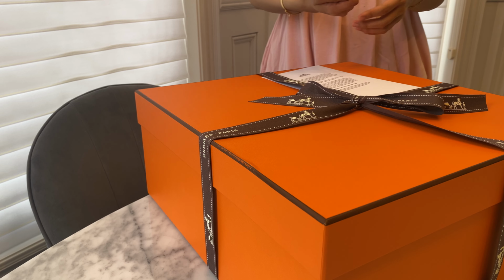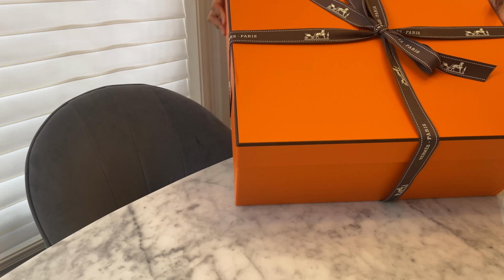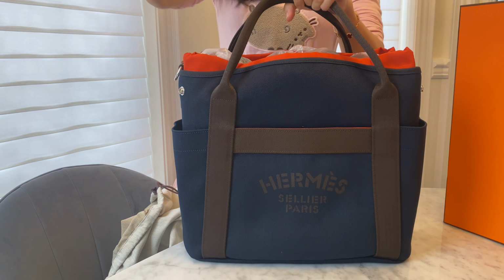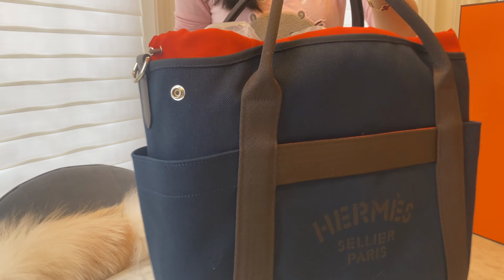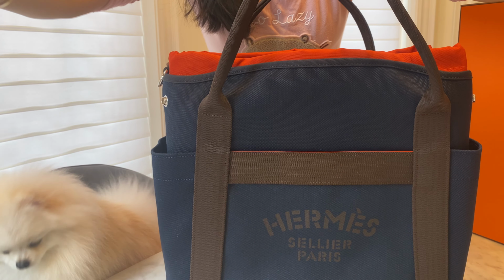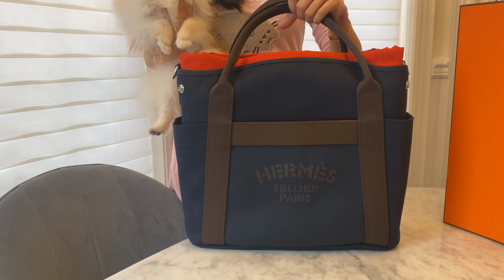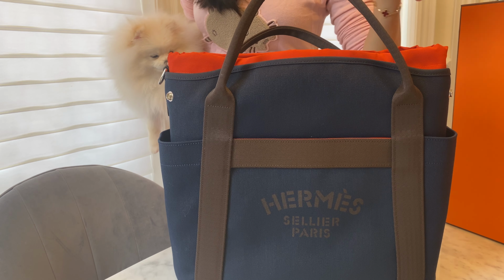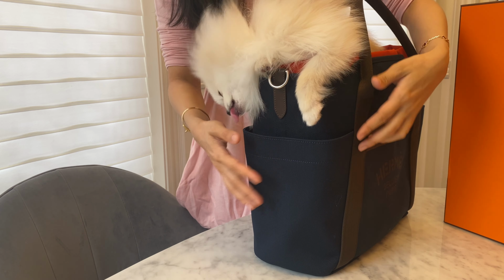Welp. I bought another HERMES Bag ☠️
Unboxing my latest Hermes ONLINE SCORE! 🤩 I was randomly on the Hermes site after a few weeks of not taking a look and I saw this Hermes Grooming Bag in Navy Blue Cotton Canvas in their Equestrian and Horse section! Technically this is NOT in their bags/leather goods/ SLG department… It’s meant for riders to hold horse helmets, brushes, accesories, snacks etc. 🥕 As some of you know, this bag was on my 2023 Luxury Wishlist Vlog! I have tried to purchase it several times but the transaction had all been canceled by Hermes (due to not having enough stock…). 😱 FINALLY!! To my surprise, I actually managed to snag this beauty! I plan to use it as a baby/toddler/mommy bag AND as a travel carry on!! As I plan to travel A LOT more in 2023 with my toddler - I feel like this was such a great timely purchase! Review, WIMB, what fits, initial thoughts etc, coming soon! 🙏

I make videos about Fashion, Lifestyle, Unboxing’s (LUXURY and just for fun) etc!

My Everyday Lip Tint:

CHANEL WOC Chain Adjuster